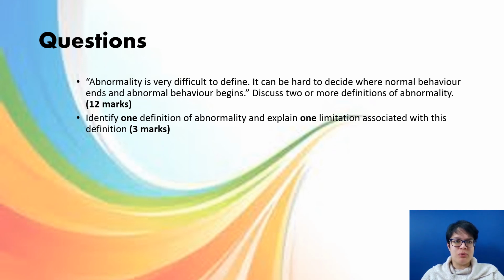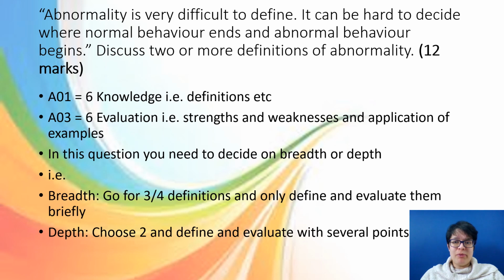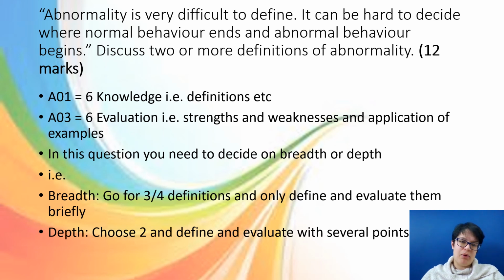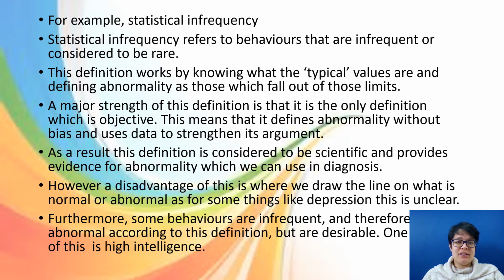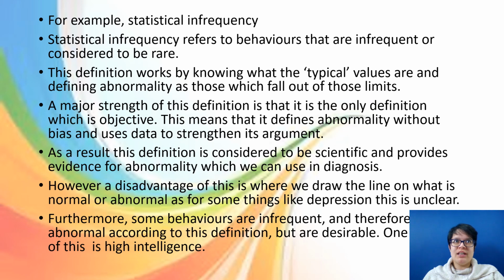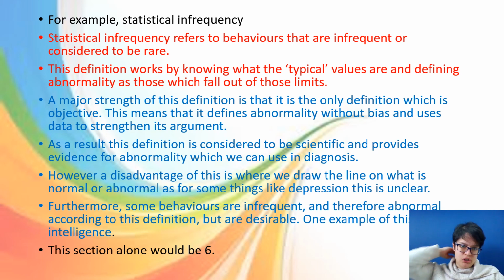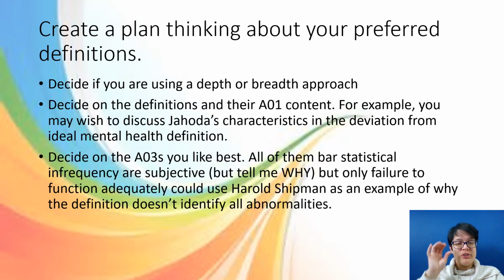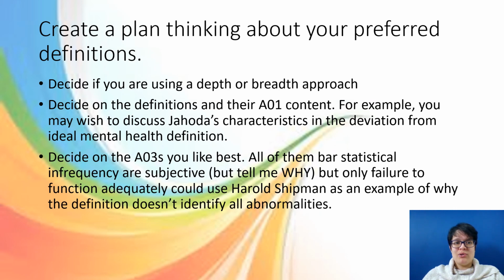L2 Psychopathology Eval of defs of abnormality essay guidance